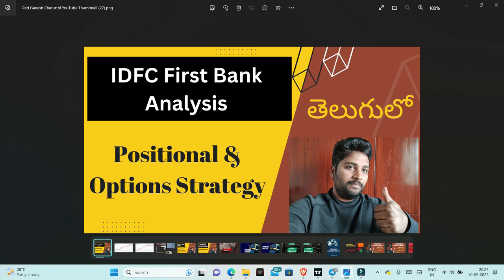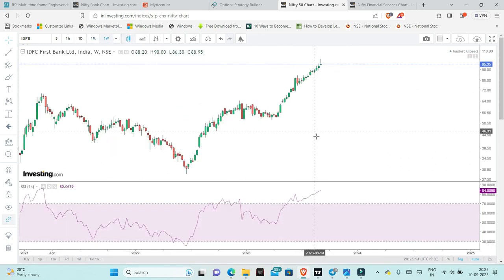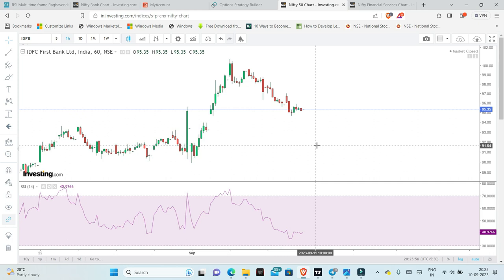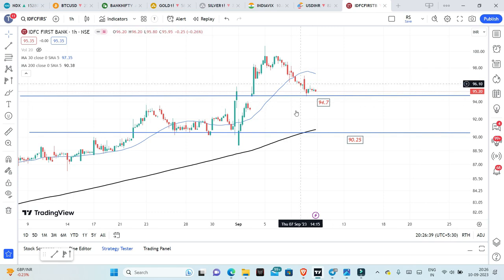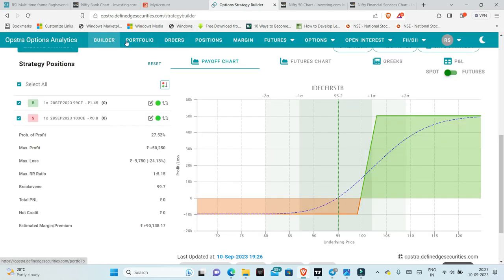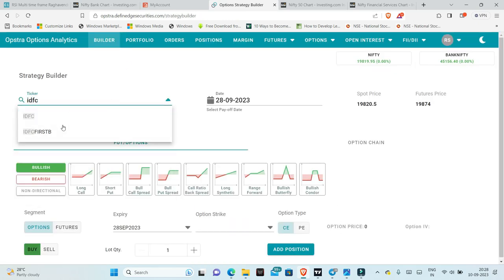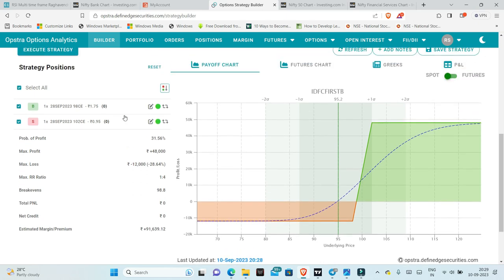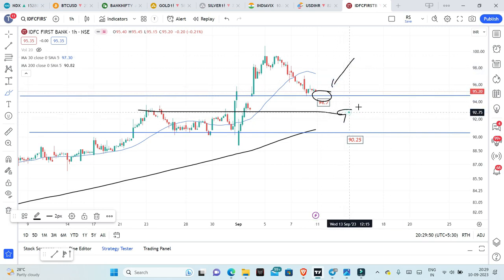IDFC FIRST BANK stock - Analysis & Review 🔥 Multibagger Stock? Bank Stock - analysis 💥 Best Shares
Nifty
BankNifty
Open Interest
Option Charts

My interview in SumanTV Money:

 • Option Trading లో...

 • Stock market Stra...

 • How Technical Ana...

 • Tips to Stock Mar...

 / thinkequity1
telegram favorite reads are listed below
1. The Dhandho Investor
2. Common Stocks and Uncommon Profits
3. One Up on Wall Street
4. Learn to Earn
5. The Unusual Billionaires
6. Reminiscence of a stock operator

Technical Analysis Books:
1. how to make money trading with charts
2. Technical Analysis and Stock market profits

Some Self-help books I recommend to read:
1. Power of your Sub- Conscious Mind
2. Think and Grow Rich
3. The Steve Jobs Way
4. Ted Talks
5. Crush It
My Video gear:
1. Samsung Galaxy S8
2. Dell Laptop
3. Microphone
4. Gorilla Pod